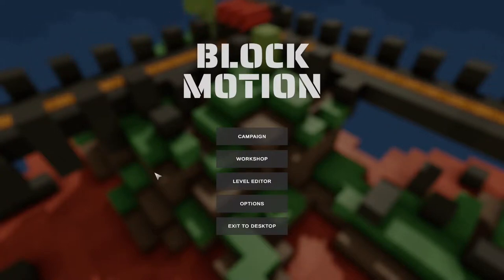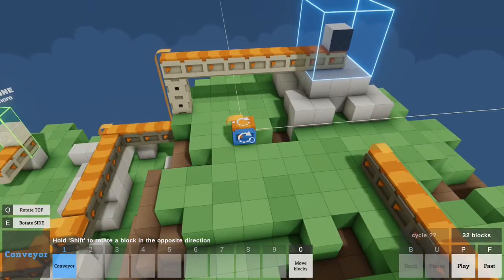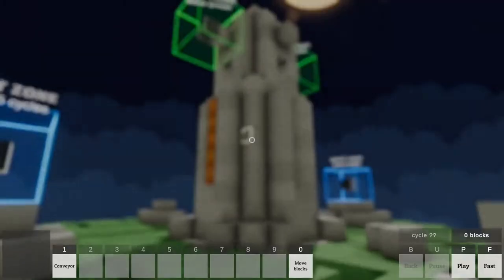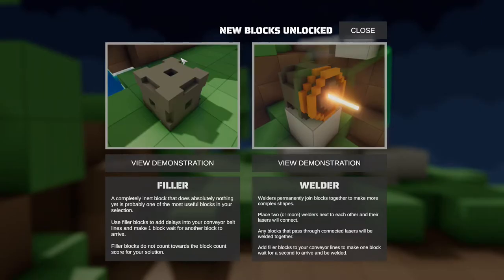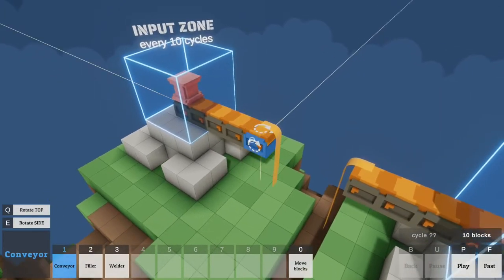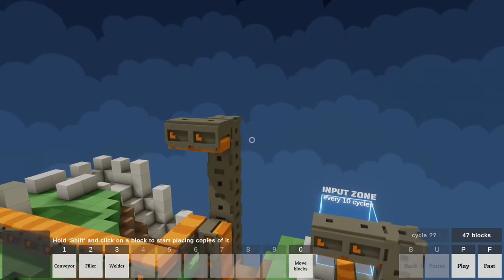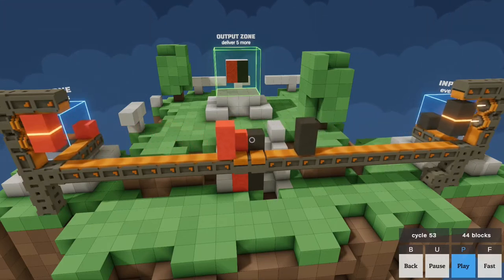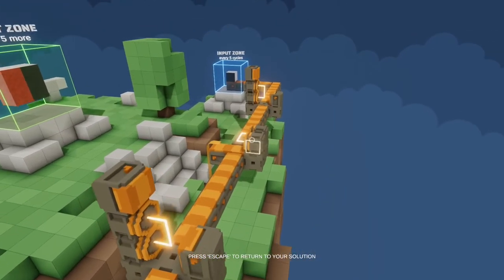I make blocks bend to my will and they hurt my brain in Block Motion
What's up y'all? It's me Tim and welcome to Block Motion!

Who knew that blocks could make you question all of your life choices. Well they certainly make you beat your head against the wall. Starting up a block factory means giving up a little slice of sanity. and a whole lot of time! Moving blocks to and fro, welding them together and sending them on their way. Sounds easy, but for some reason the solution (at least to me) is somewhat elusive.

TITLE: Block Motion
GENRE: Indie, Simulation, Strategy
DEVELOPER: Daniel Willett
PUBLISHER: Daniel Willett
RELEASE DATE: Dec 1, 2020

Got questions or comments? Visit me on Facebook, Twitter or Instagram!